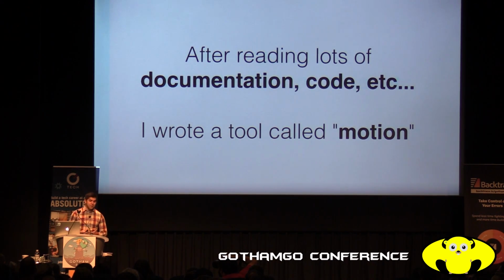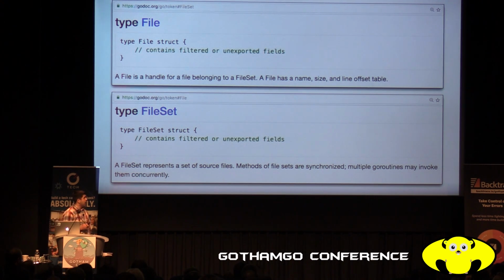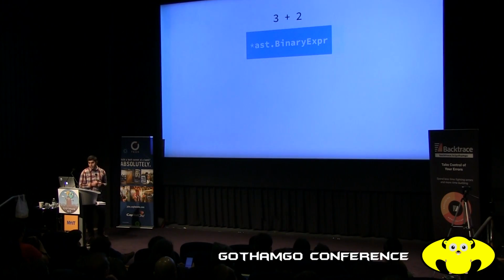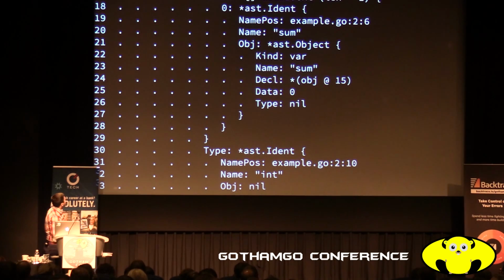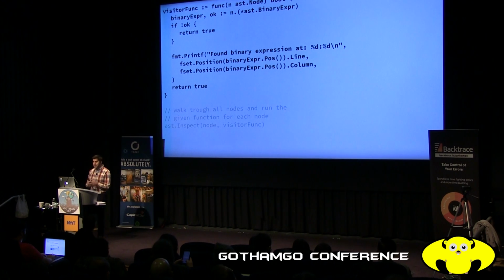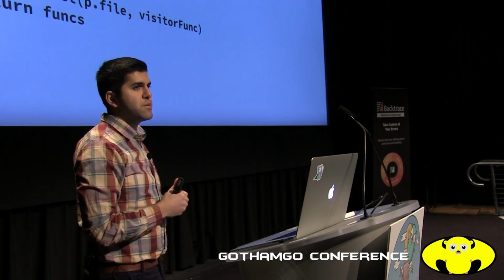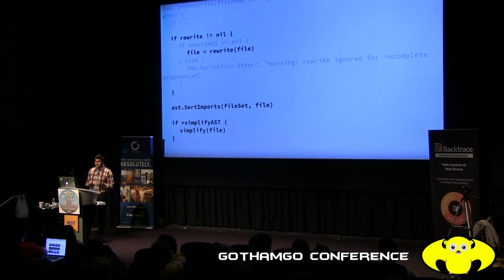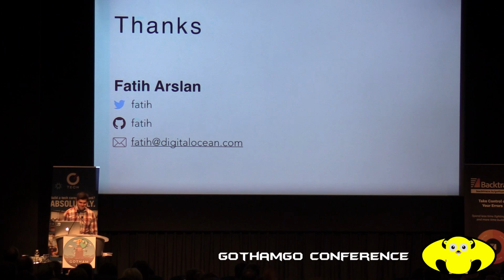GothamGo 2016 - How to write your own Go tool? by Fatih Arslan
How to write your own Go tool?

Go tools are very powerful and yet simple to use. But how are Go tools created? In this talk I’m going to answer this question by showing the various Go parser family packages (go/token, go/scanner, go/parser, etc…) and how to use them to create your own Go tool from scratch.

 Fatih Arslan is a Software Engineer at @DigitalOcean. Gopher and Coffee geek, he is the author of vim-go and several popular Go packages. He has contributed to numerous open source projects, such as Go, Terraform, and HCL. Have a look at his open source projects on GitHub.